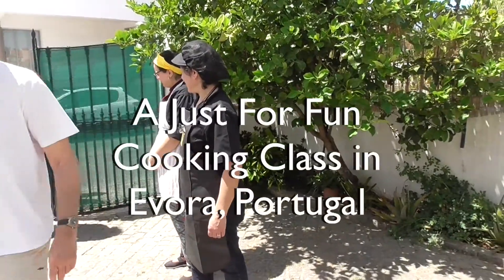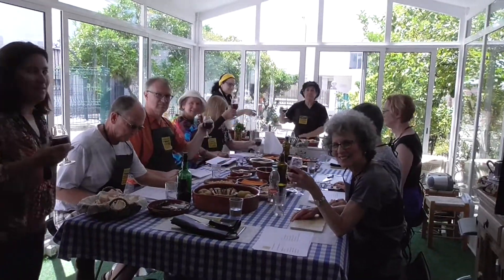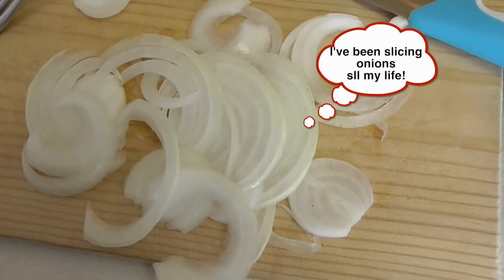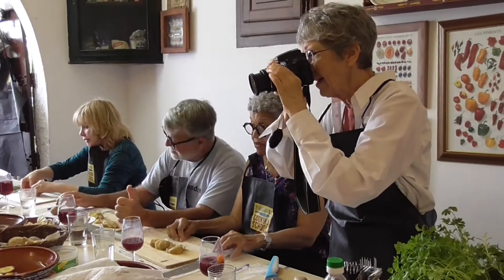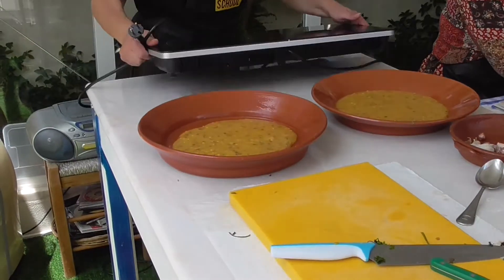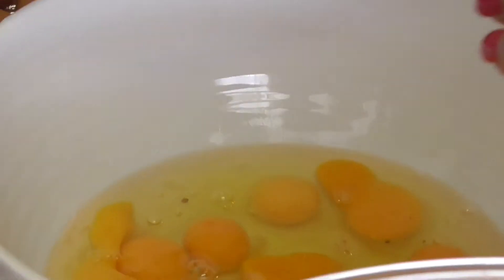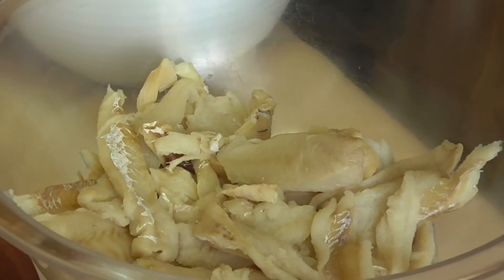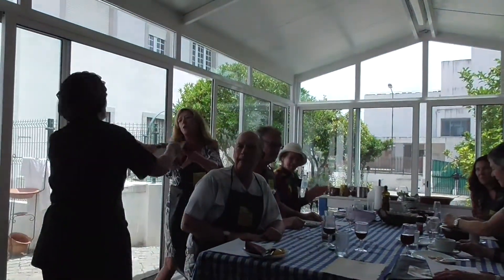JUST FOR FUN COOKING CLASS IN EVORA, PORTUGAL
JUNE 2017 -- Sofia Vieira's Portuguese cooking class is meant to be an "experience" for travelers; not a "real" cooking class. Fun lthough neither sister Judith nor I need new expertise in slicing onions. (We could lead our own class in slicing and carmelizing...)

Perhaps video will give a few cooking hints. Thanks.